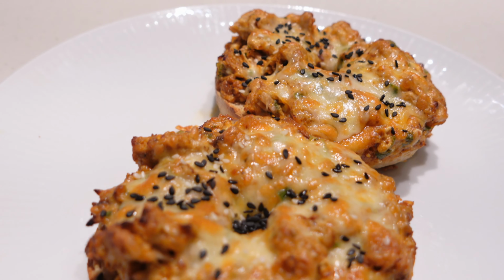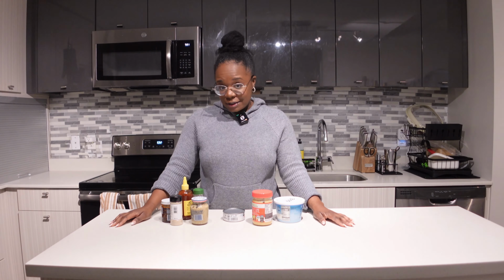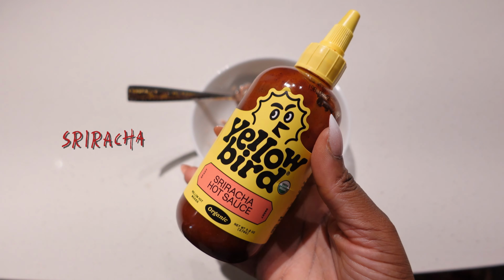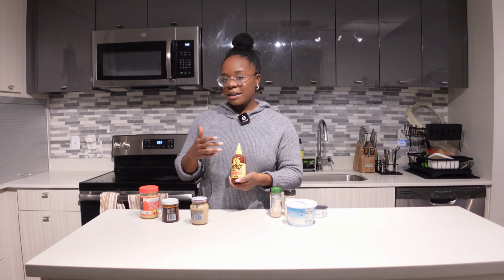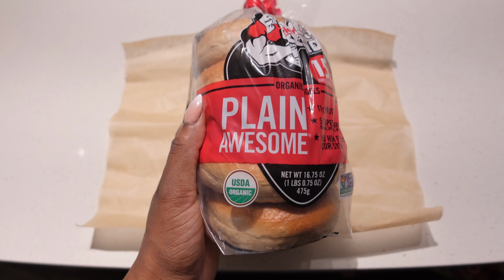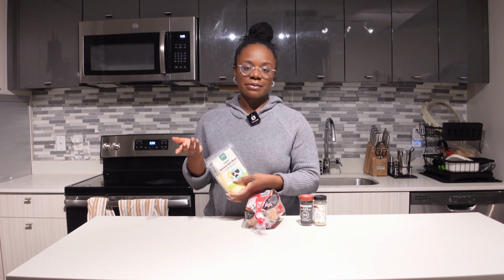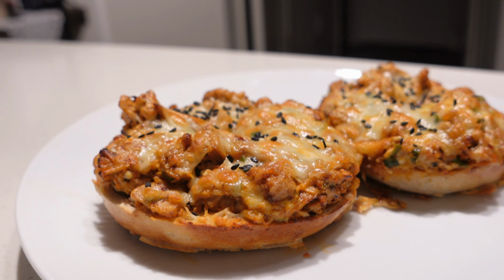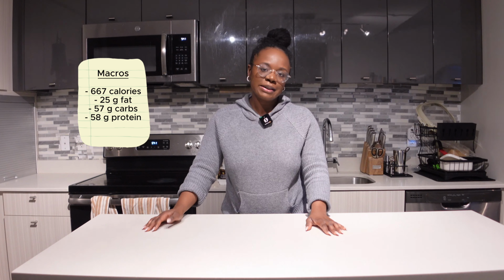A Low Carb High Protein Crispy Air fryer Tuna Melt Recipe: A Flavor Explosion in Every Bite!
Looking for a delicious, high protein meal that’s perfect for weight loss and building lean muscle?

This Air Fryer Tuna Melt is the ultimate recipe to fuel your body with protein while keeping your calories in check. Whether you’re on a weight loss journey, trying to hit your daily protein macro goals, or simply looking for a quick and healthy meal, this easy-to-make recipe will satisfy your cravings and support your fitness goals.

Ingredients:
- 1 can of tuna
- 1 tablespoon of chipotle mayo
- 76 grams of cottage cheese
- 1 tablespoon of sriracha
- 2 teaspoons of mustard
- 1 bagel
- 2 teaspoons of black truffle chili crunch
- 31 grams of Mexican style cheese blend

Macros
- 667 calories
- 1,851 mg sodium
- 25 g fat
- 57 g carb
- 58 g protein